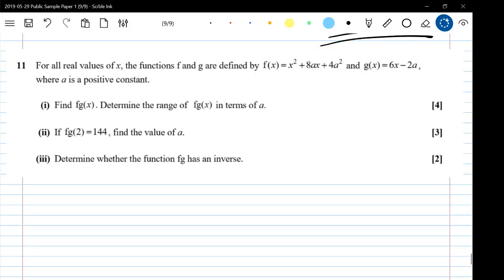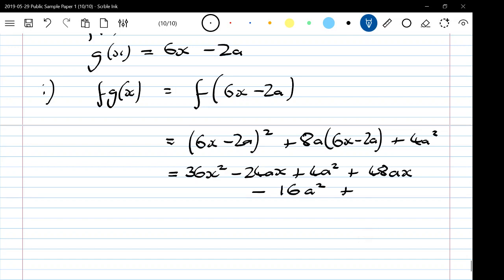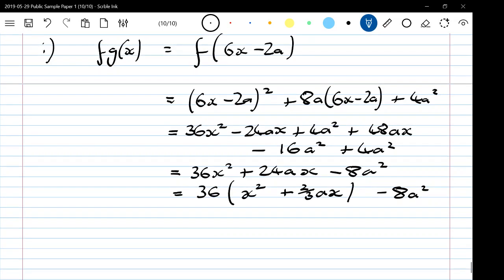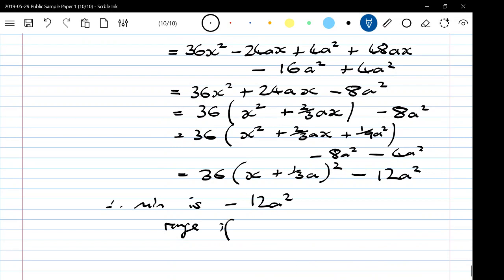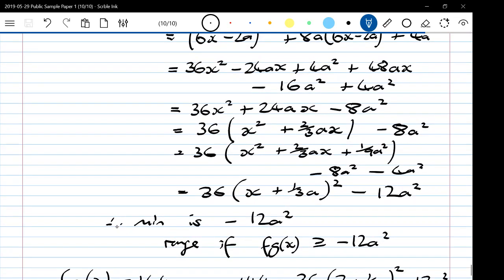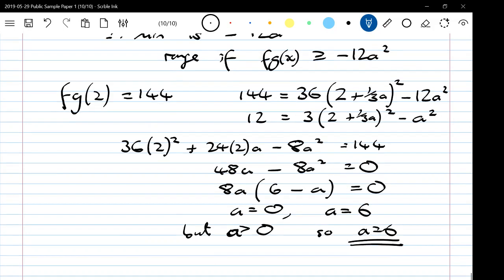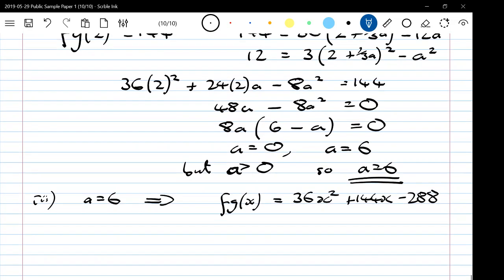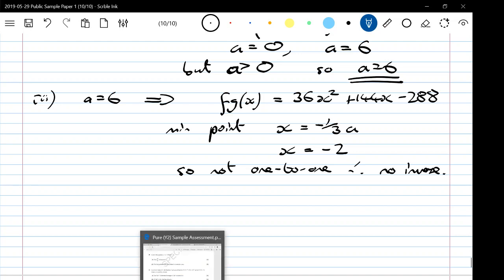A Level Maths OCR Specimen Paper 1 q11 Functions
OCR New specification A-level Maths public Specimen Paper 1